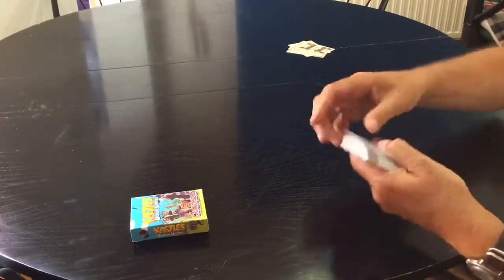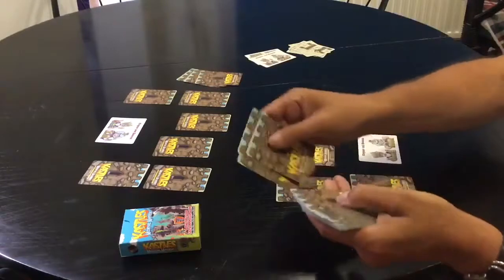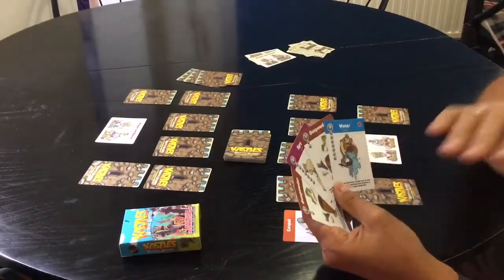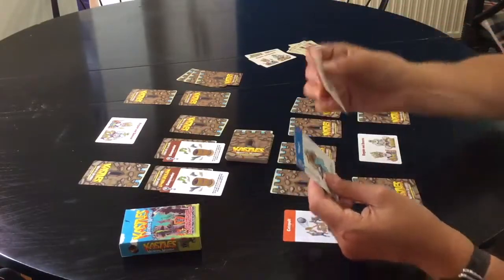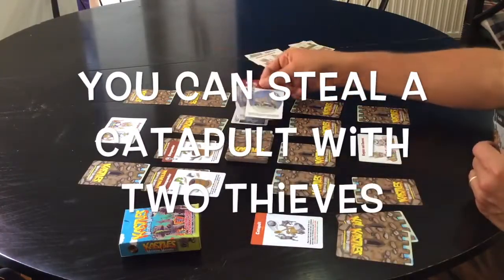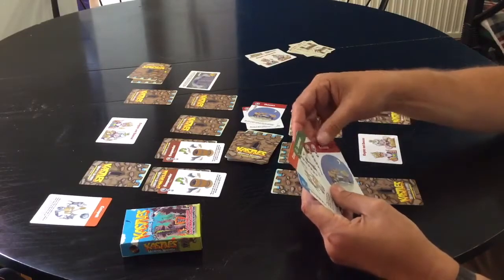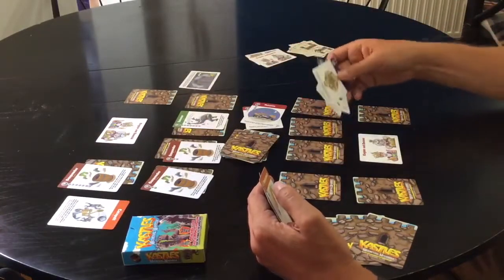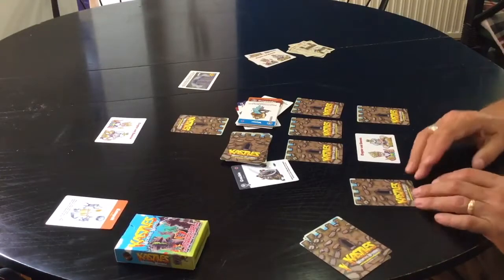How to play Kastles, the simple-to-play, castle defence, card game by Gunpowder Studios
How to set up and play Kastles the NEW family card game from Gunpowder Studios. Latest edition out now with added moat and boat.

or buy direct from Amazon Prime for FREE next day delivery

Kastles is a fast and furious battling card game where you pit your wits against your enemies to defend your stronghold and destroy theirs.

Will yours be the last kastle standing? Every game is different. Use your cards to plan your attacks – deploying gunpowder, flaming arrows, lethal catapults, saboteurs and even a wizard to command and control the fearsome dragon. Easy to learn, fun to play and not very educational.

A krackingly good game for the young to the middle ages